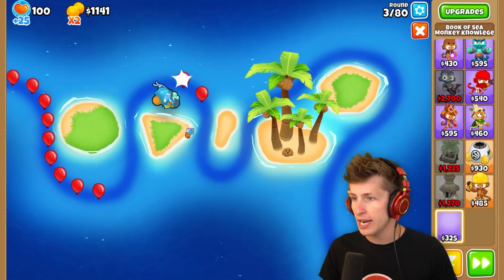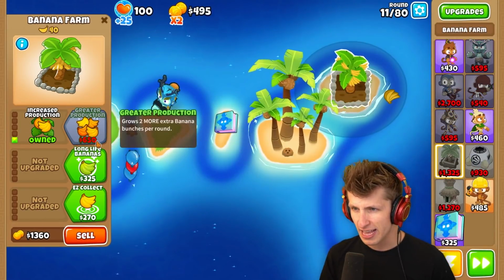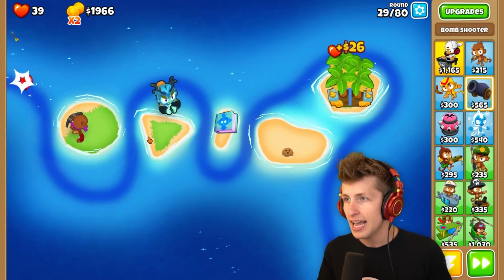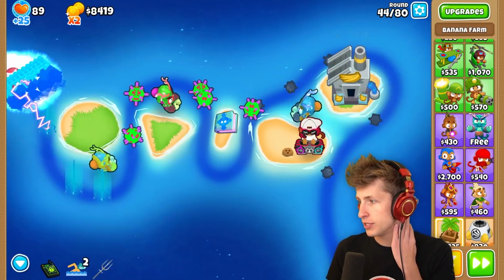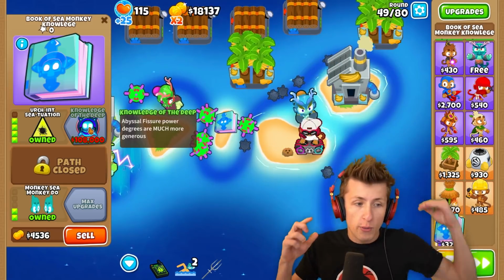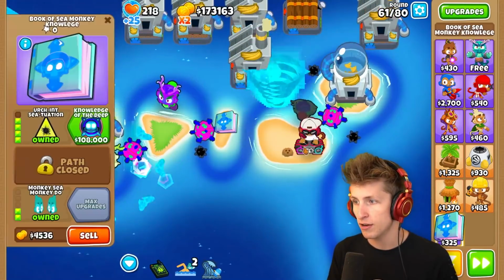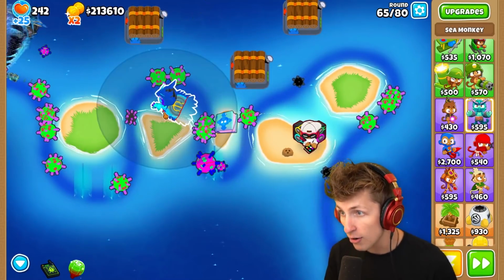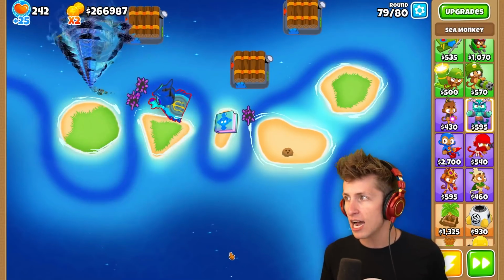Tier 6 SEA MONKEY Paragon in BTD 6!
Paragon Sea Monkey is a new insane tier 6 upgrade for the Sea Monkey in BTD 6 made by DatJaneDoe! The Sea Monkey custom tower is a great mod in Bloons TD 6 and today we're using an even better tier 6 paragon version of it! This BTD 6 mod adds a brand new custom tower concept into BTD 6 which is a Sea Monkey. The Sea Monkey has 3 paths and 5 tiers on each path plus the new paragon upgrade! This is one of the best Bloon TD 6 hacks I've seen! If you want to see more modded and hacked BTD6 content let me know down below!
MERCHANDISE!